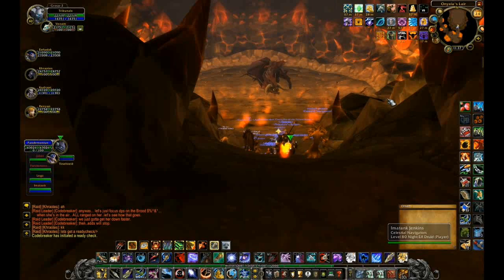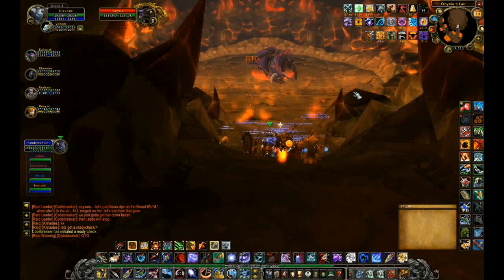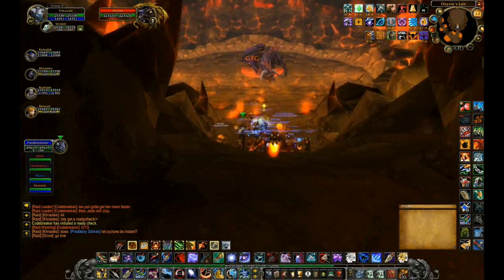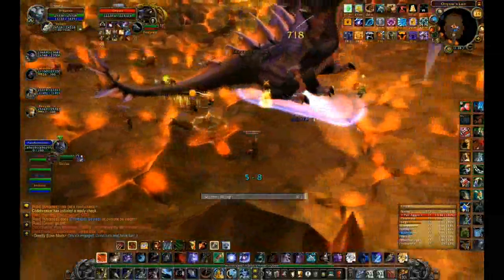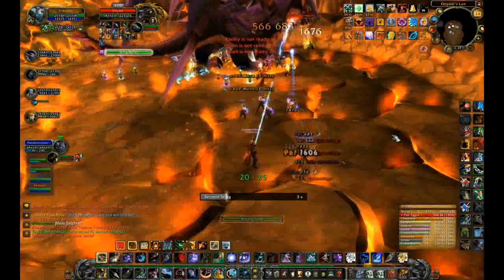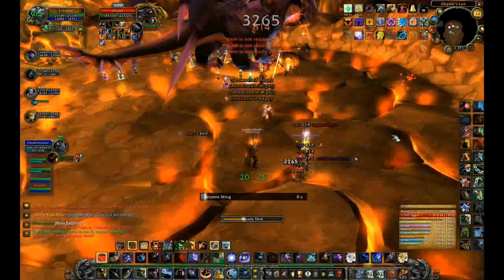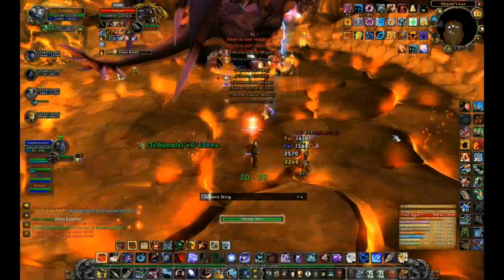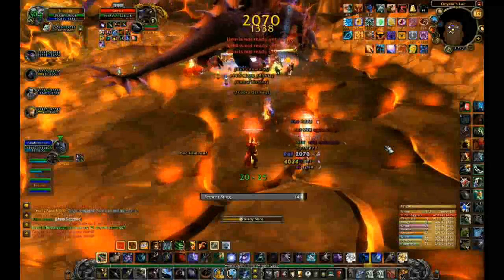Onyxia (25 Man) - World of Warcraft Hunter